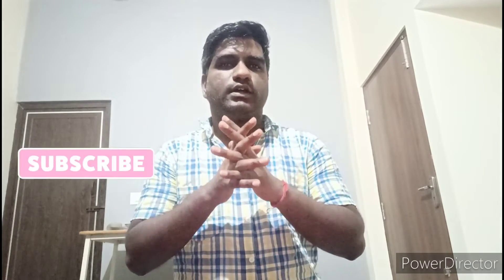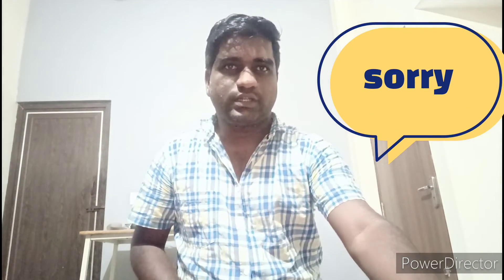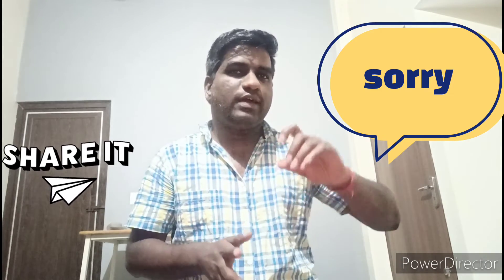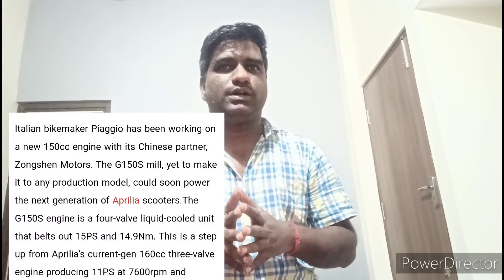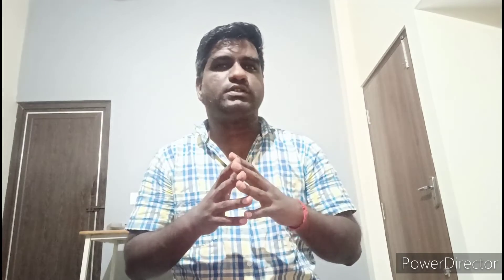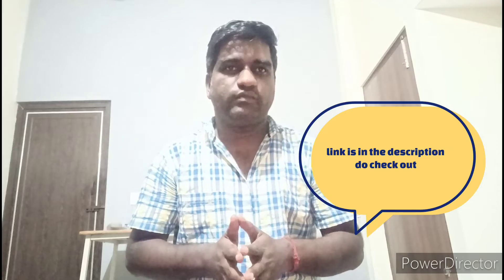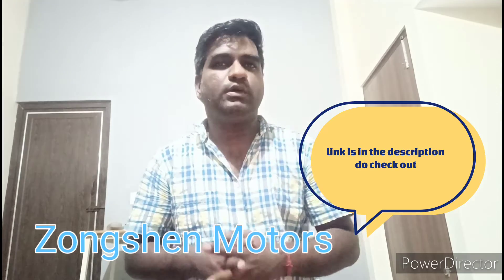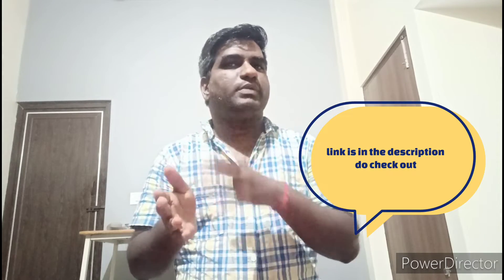Aprilias new engine update |Apriliascooters